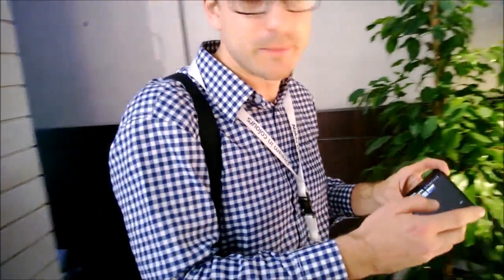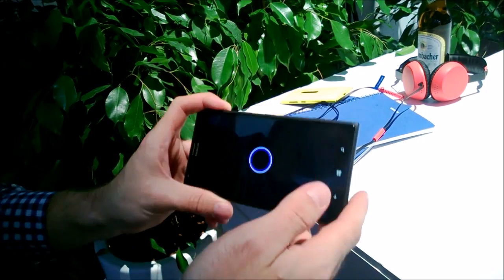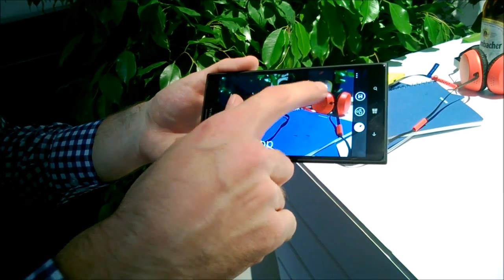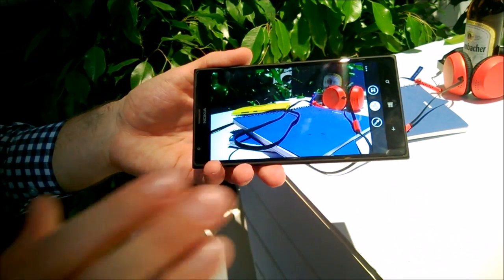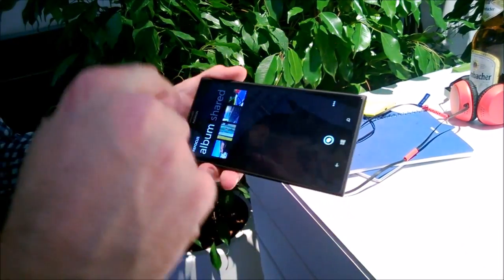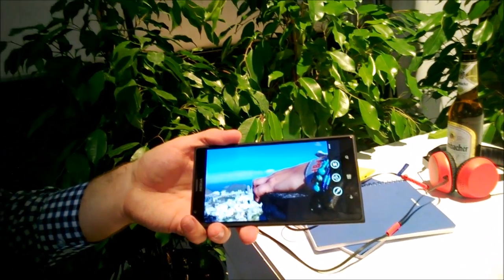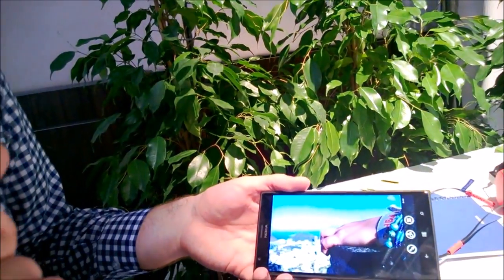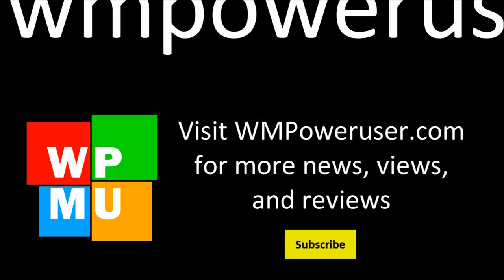Nokia World Demo of Refocus app on the Nokia Lumia 1520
Nokia has a new Refocus app which put Lytro cameras to shame, allowing users to focus on any element of the picture after the fact.